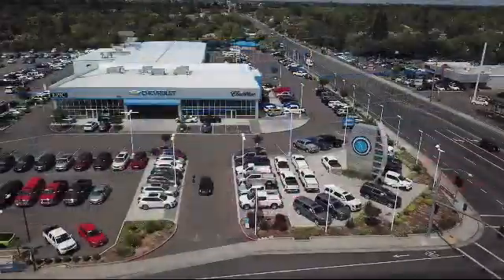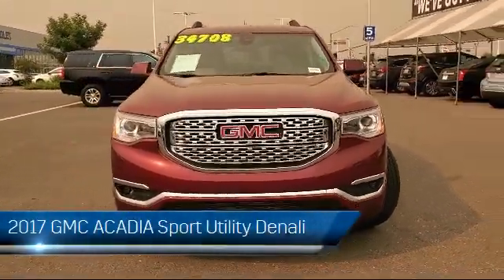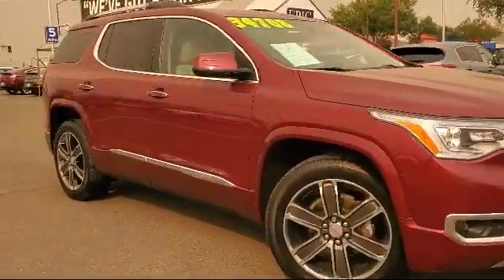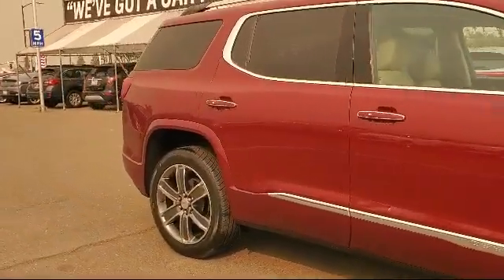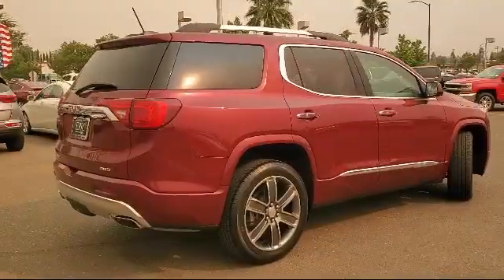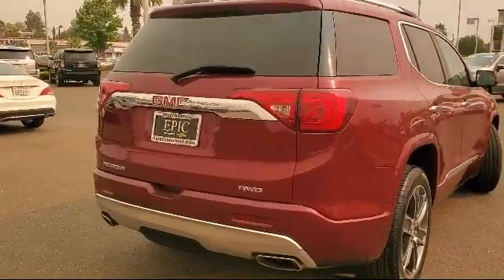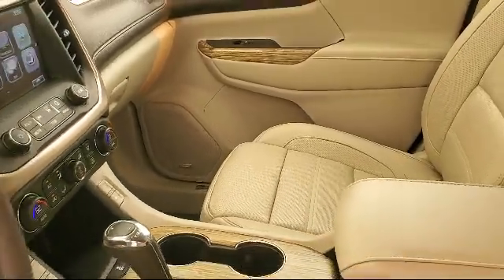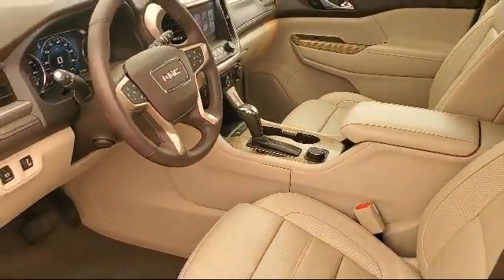2017 GMC ACADIA Sport Utility Denali Sacramento Roseville Woodland Yuba City Stockton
2017 GMC ACADIA Sport Utility Denali Stock Number: U0198 Vin:1GKKNXLS1HZ264209.

Epic Cadillac
2449 Fulton Avenue